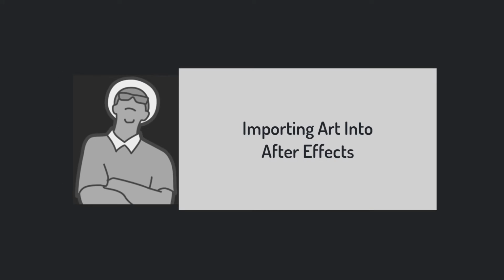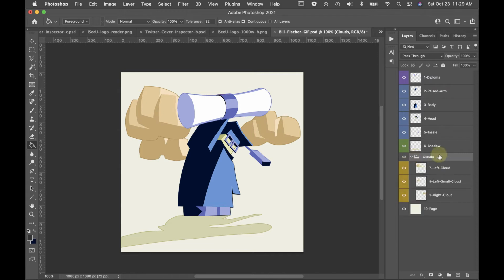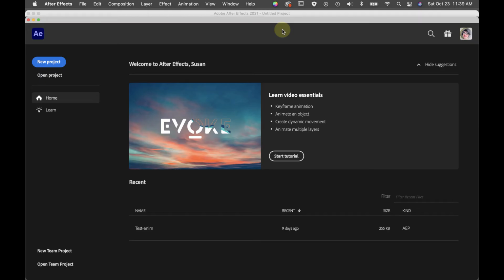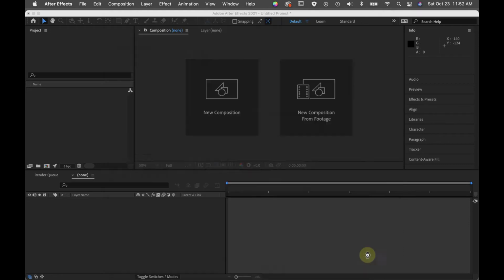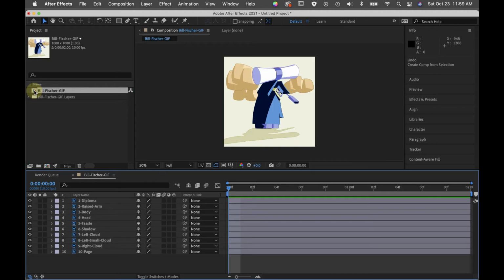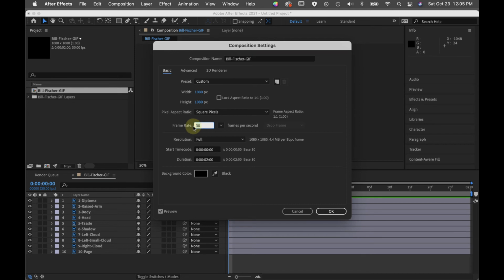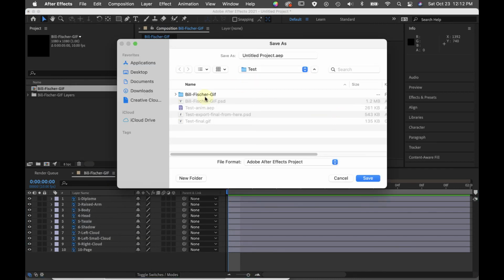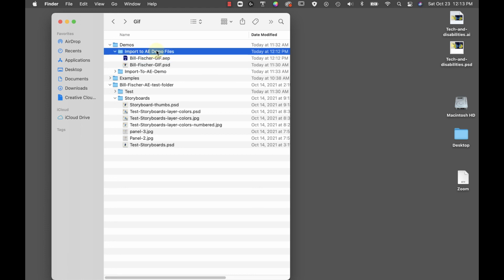Import-To-AE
Table of Contents:

00:08 - Photoshop File Layer checking
01:09 - Import the .psd into After Effec Effects
01:55 - Definition of a Composition
02:19 - Composition Settings
02:57 - Saving Your File
03:28 - Checking Your File Organization